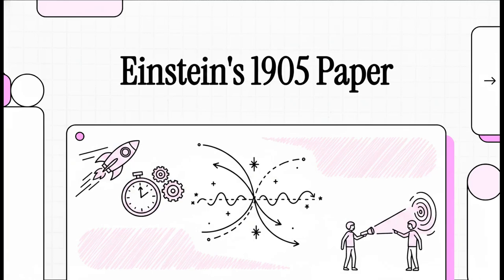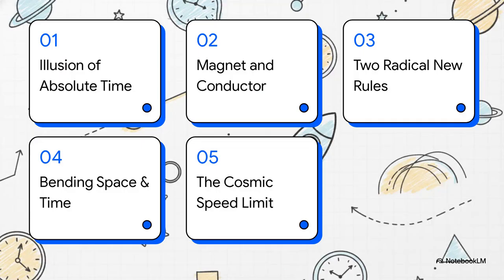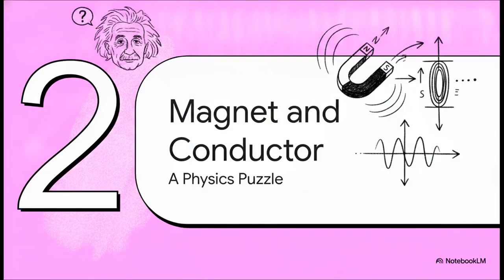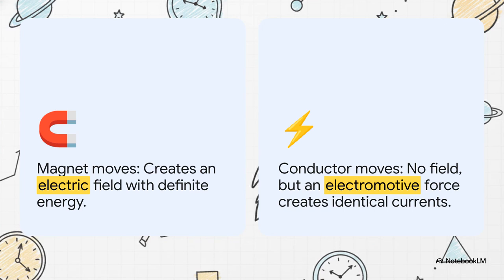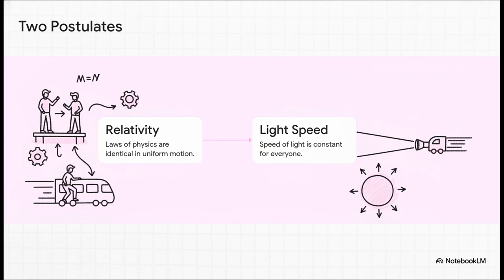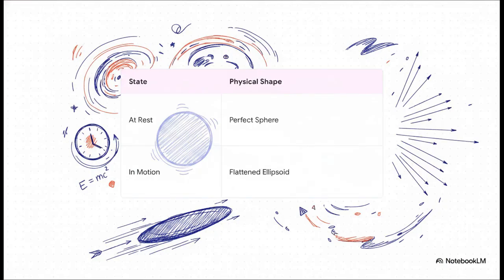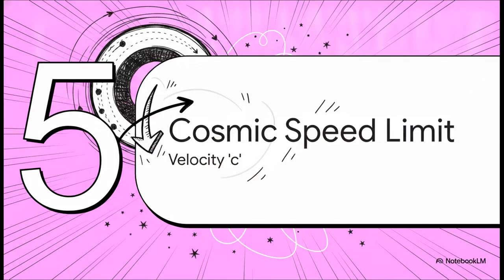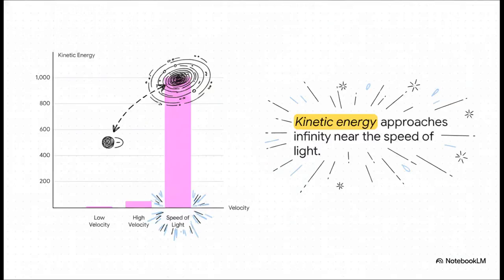Einstein's Special Relativity (1905) | The Paper That Changed Physics Forever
On the Electrodynamics of Moving Bodies | Albert Einstein (1905)

This video is an AI-generated educational representation of the landmark research paper "On the Electrodynamics of Moving Bodies" (1905) by Albert Einstein, one of the most influential scientific papers ever published.

In this groundbreaking work, Einstein introduced the Theory of Special Relativity, fundamentally changing our understanding of space, time, motion, and the nature of the universe. The paper demonstrated that the laws of physics are the same for all observers moving at constant speeds and that the speed of light is constant, leading to revolutionary concepts such as time dilation, length contraction, and the relativity of simultaneity.

This paper laid the foundation for much of modern physics and paved the way for later developments, including Einstein's famous equation E = mc², which he introduced in a subsequent paper later that same year.

The content has been created solely for educational, informational, and explanatory purposes. It is intended to help viewers understand the key concepts, arguments, and scientific significance of this historic paper in an accessible format.

This video was generated using NotebookLM and AI-assisted production tools. All credit for the original research belongs to the original author and publisher.

Original Paper: On the Electrodynamics of Moving Bodies (1905)

Author: Albert Einstein

Published in: Annalen der Physik, Vol. 17, pp. 891–921